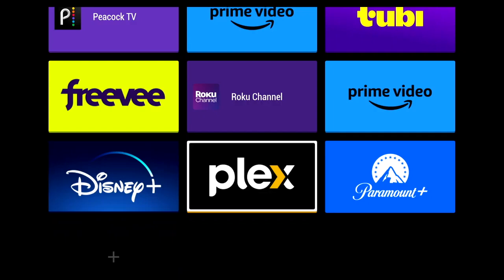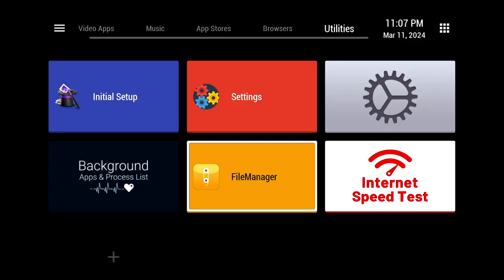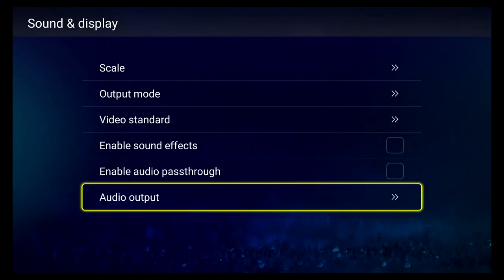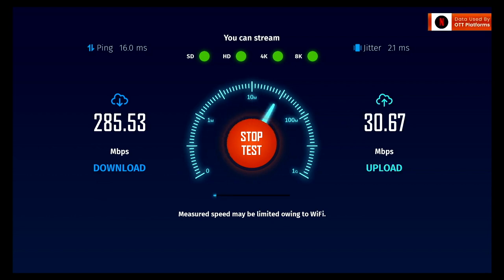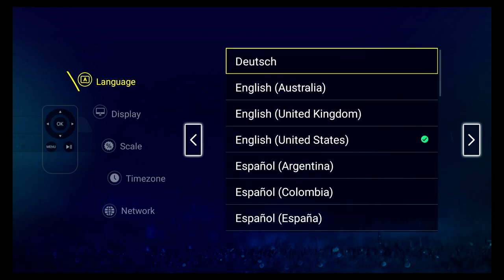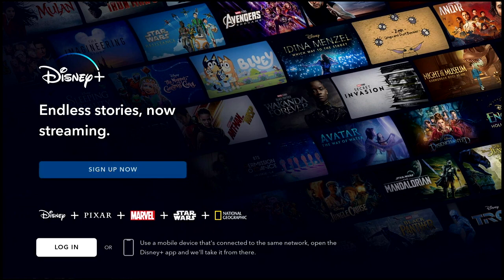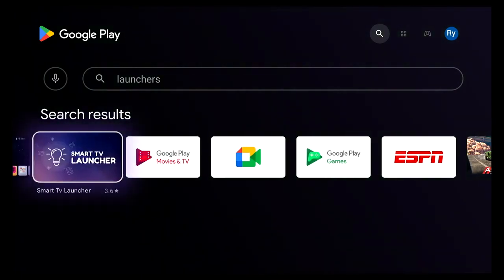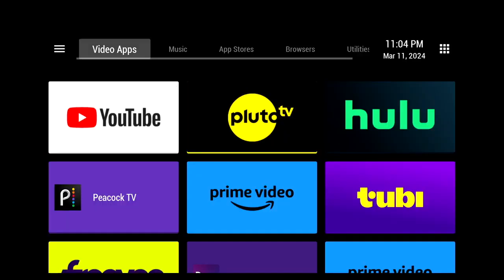We2USAT K3 Pro Review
Android boxes are about to be more in demand than they have been in many years. And the K3 Pro is the kind of flavor that you should expect to see. The WE2USAT k3 Pro is an Unlocked Android 10-powered device that runs TV apps and can handle multiple launchers and media types.